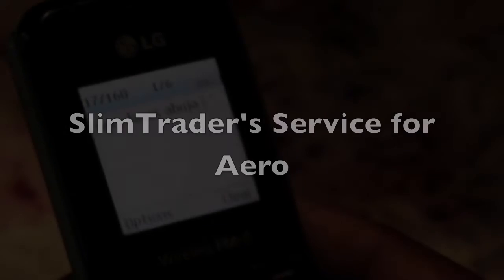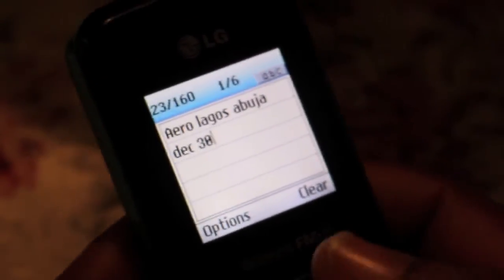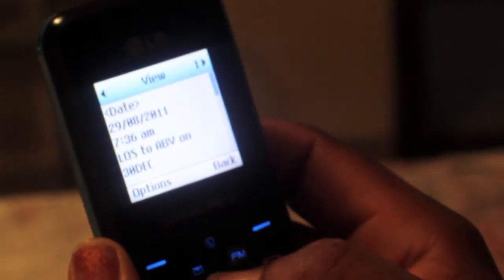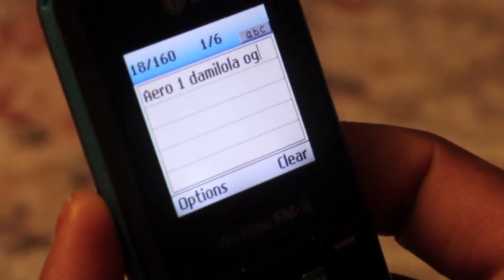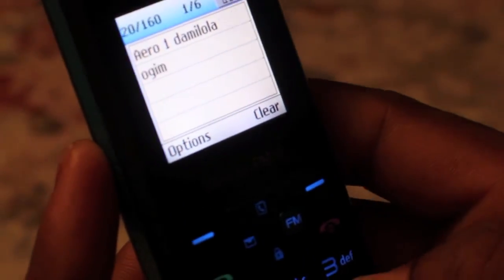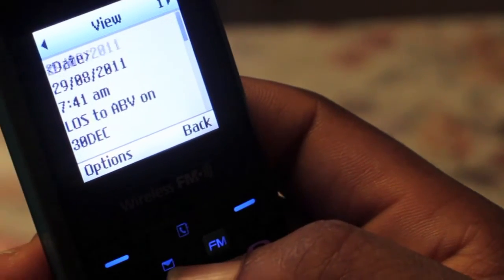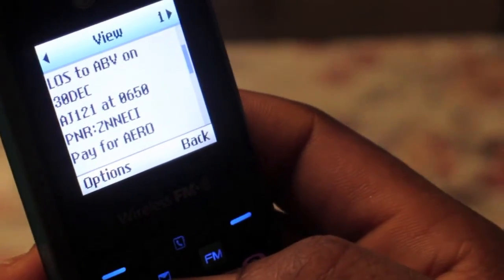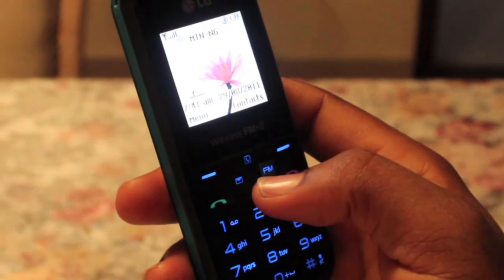Aero Demo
SlimTrader's Solution for Notore